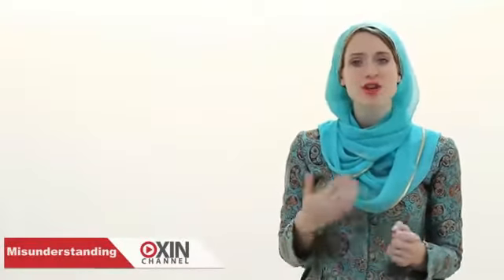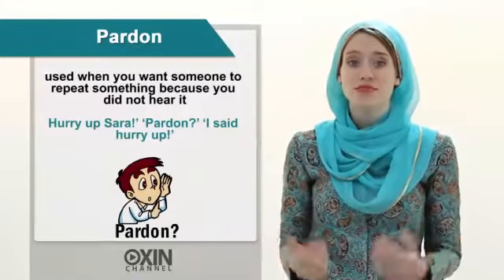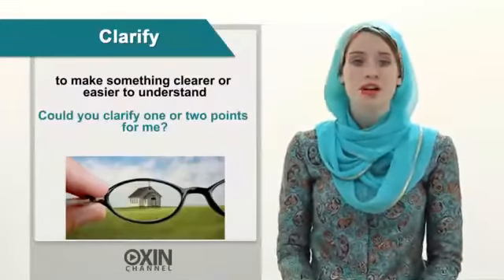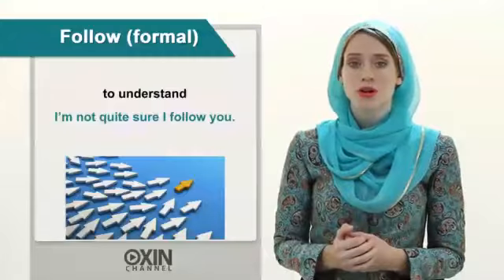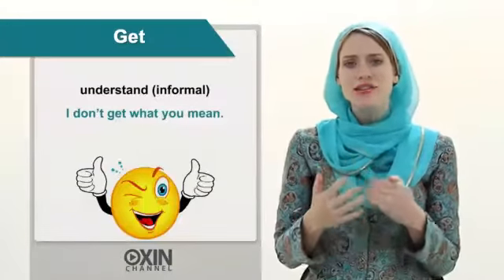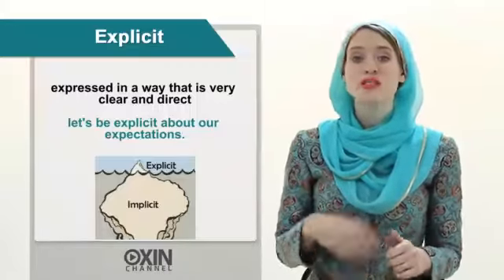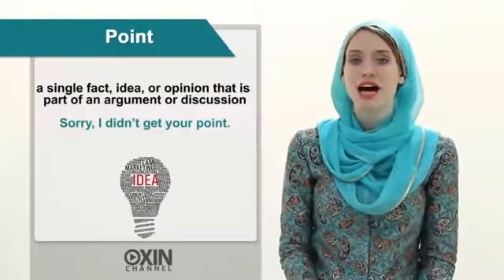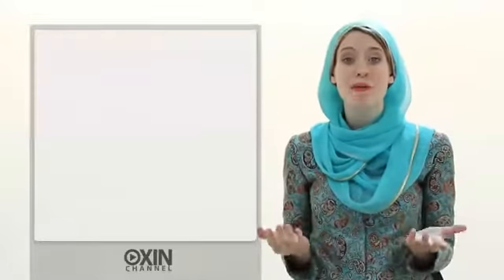یادگیری زبان انگلیسی با اکسین چنل - درس 20 - موضوع: سوتفاهم(اشتباه متوجه شدن) - جلسه 2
Key sentence:
Could you clarify this for me, please?

clear
explicit
get
pardon